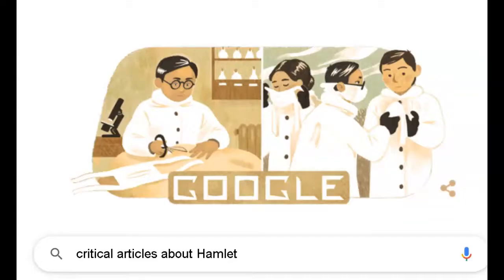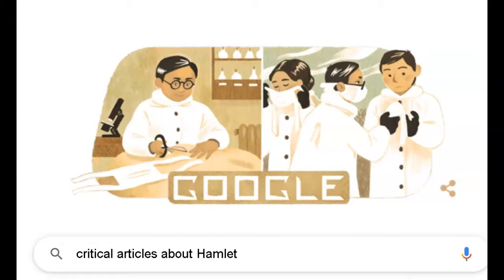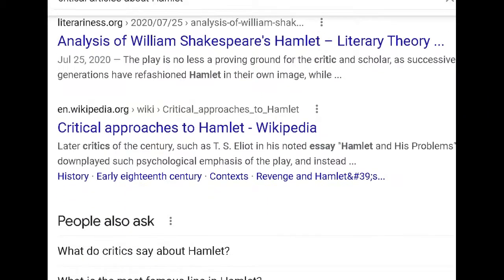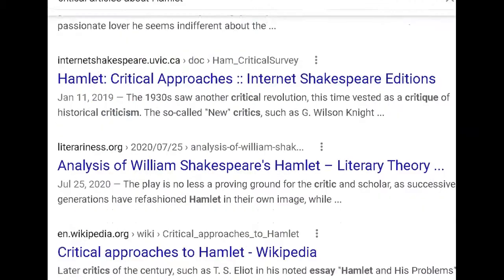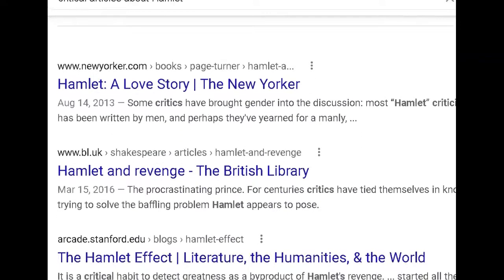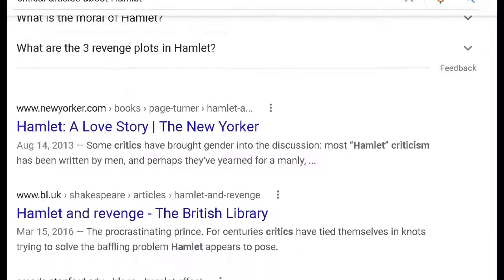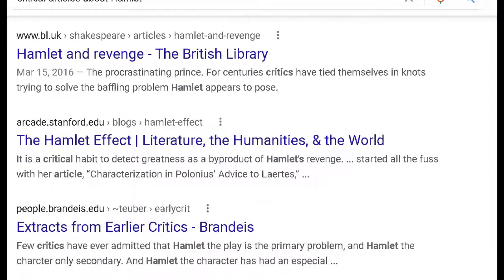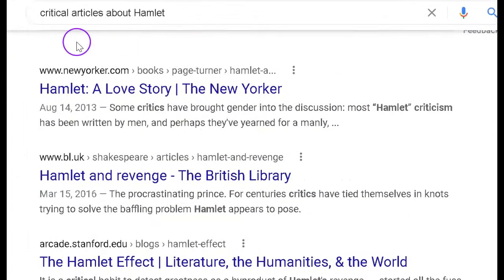How to Research the Classic Essay